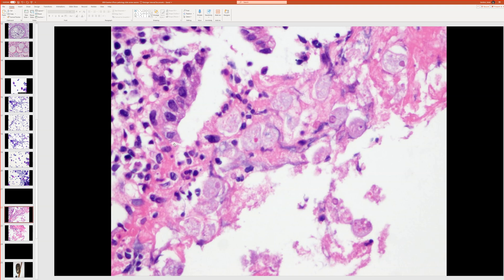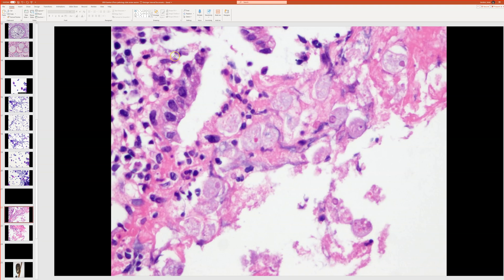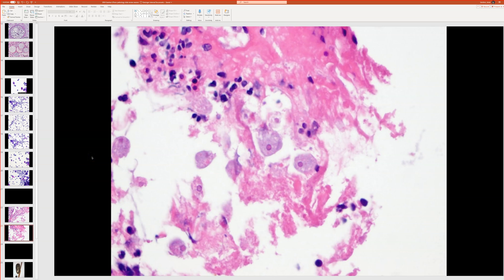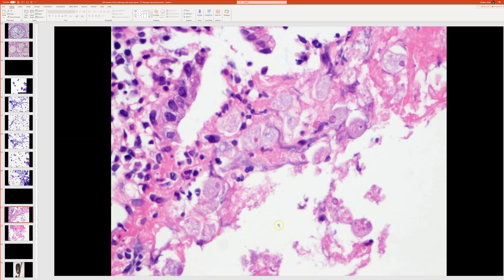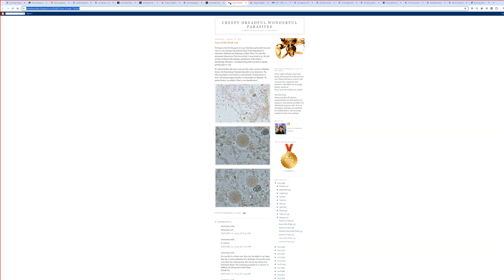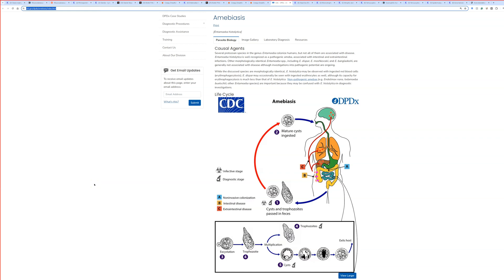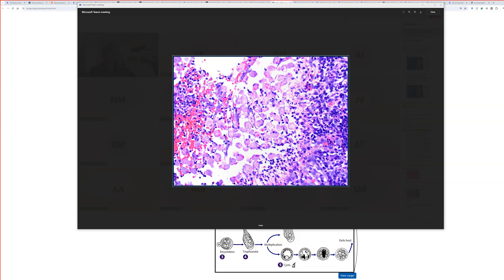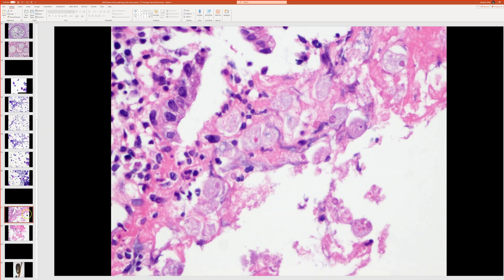Amoeba infection under microscope (entamoeba amoebiasis disease parasitology histology pathology)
From my infectious disease & parasite pathology board review. Enjoy!